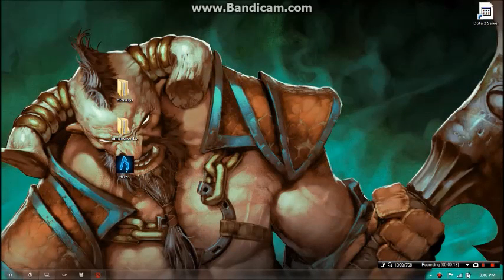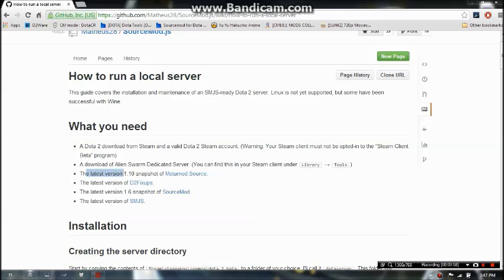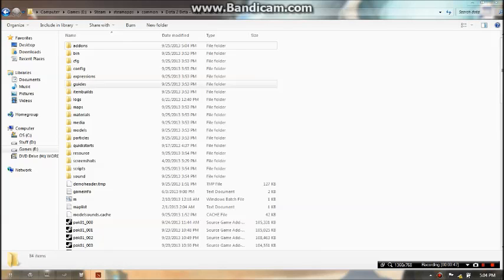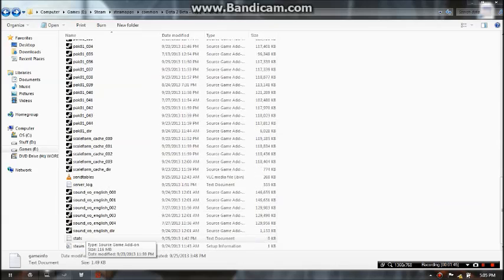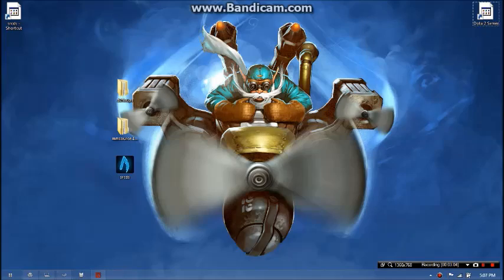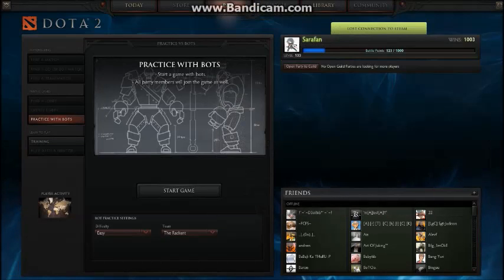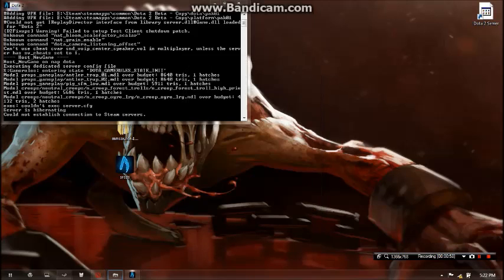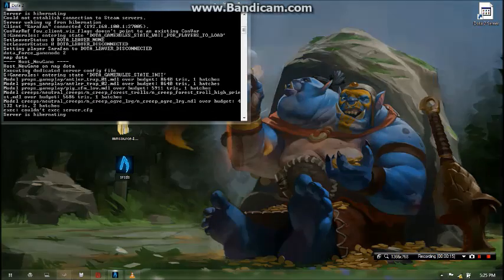HowTo: Set up Dota 2 LAN using Alien Swarm SRCDS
A lot of people still aren't aware of the fact that you can set up a LAN server with little effort.